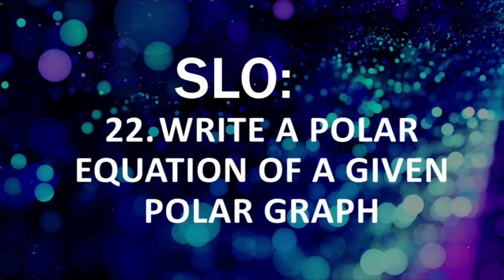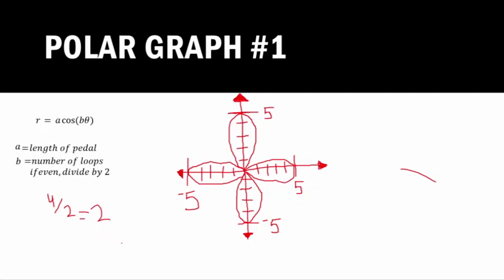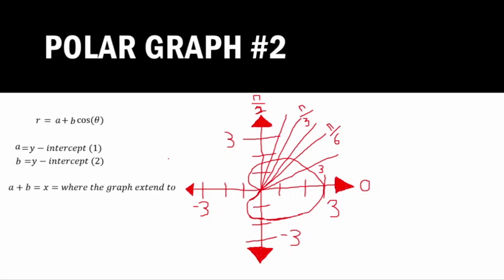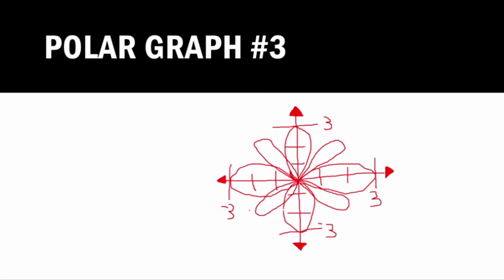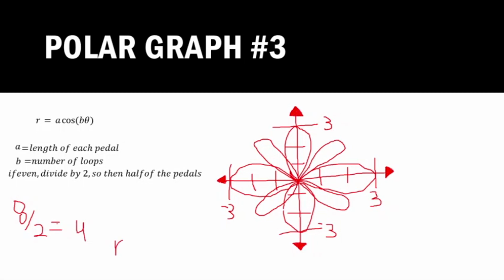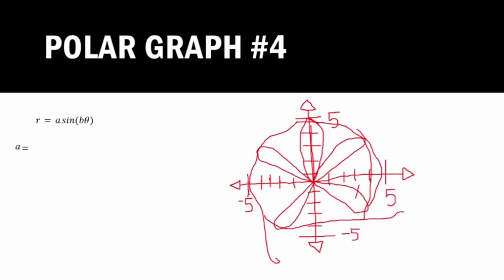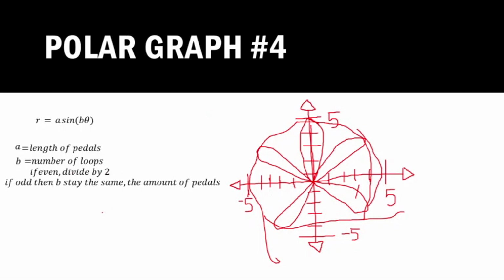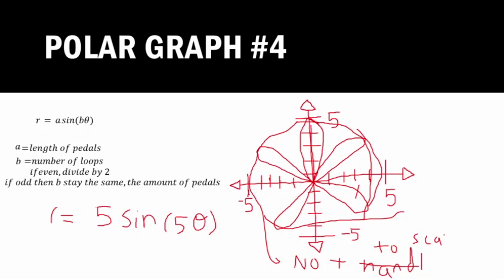SLO 22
In this video I cover SLO 22 which is:
22. Write a polar equation of a given polar graph. (E/M/L)